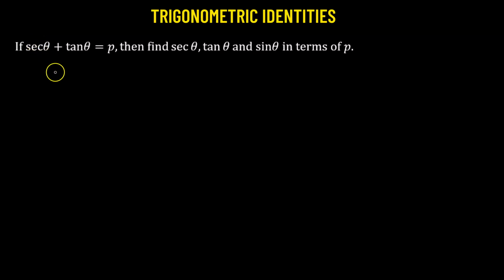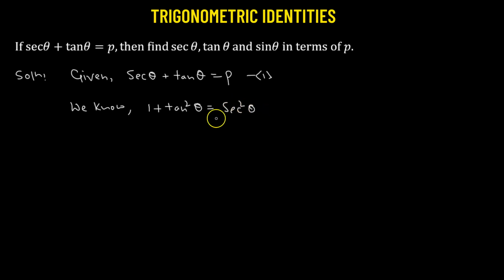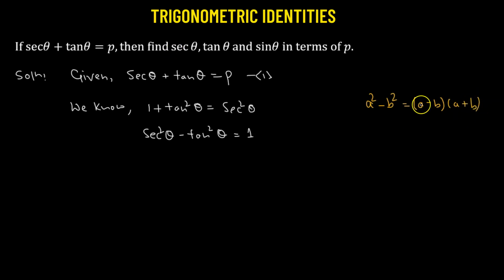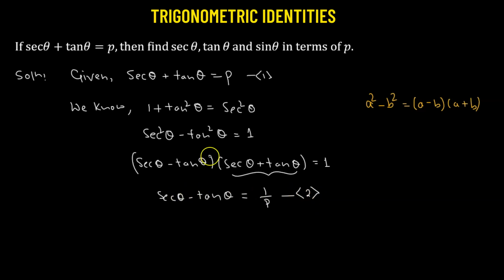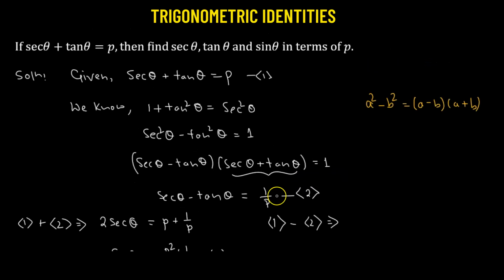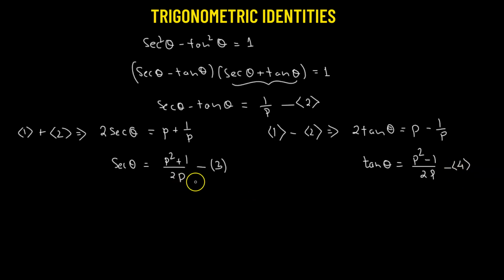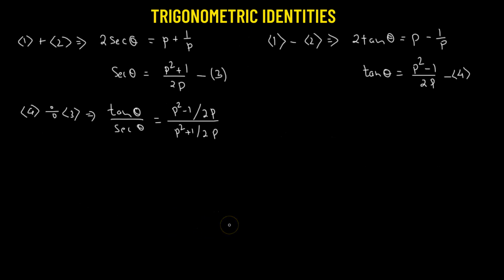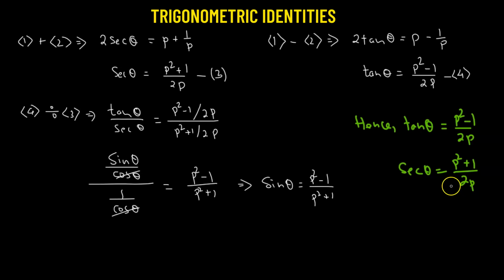2.34 | Trigonometry | Trigonometric Functions And Identities